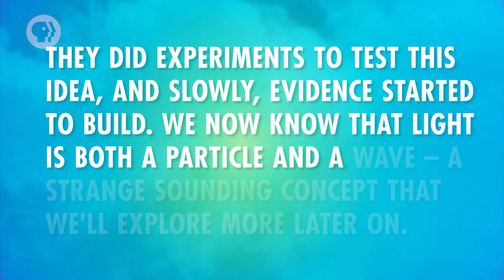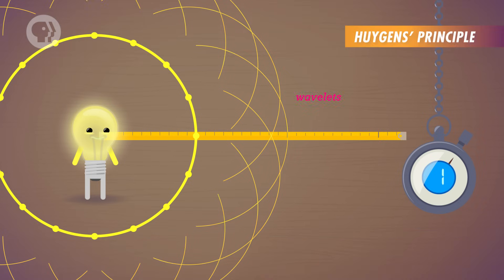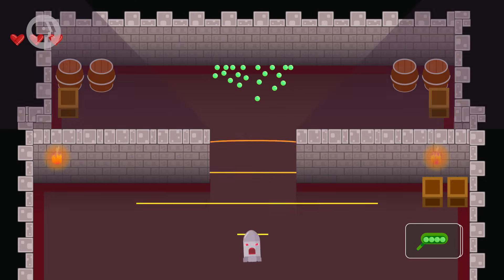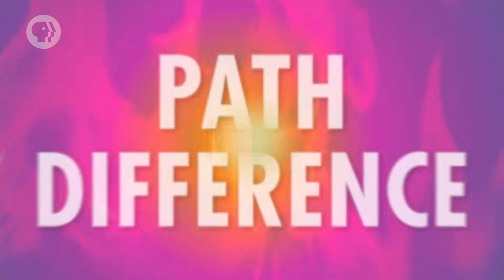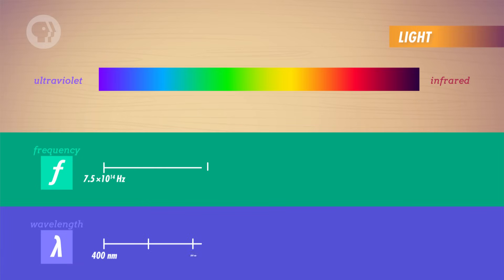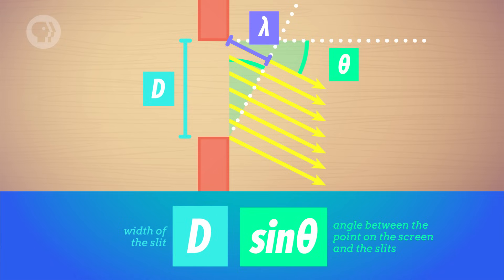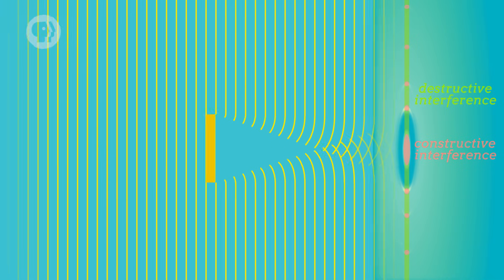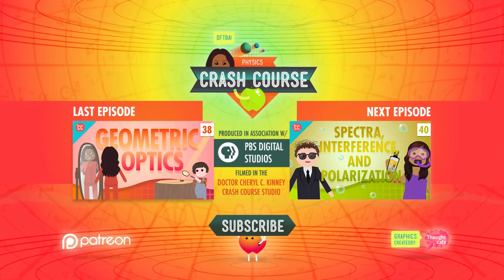Light Is Waves: Crash Course Physics #39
The way light behaves can seem very counterintuitive, and many physicists would agree with that, but once you figure out light waves it all starts to make more sense! In this episode of Crash Course Physics, Shini shows us how we know that light exists as a wave and why that's really cool!